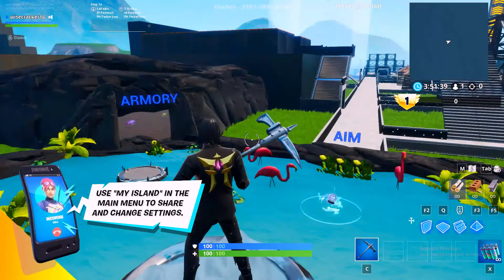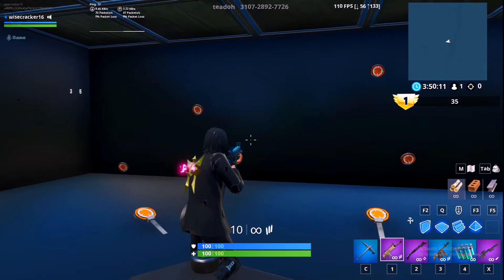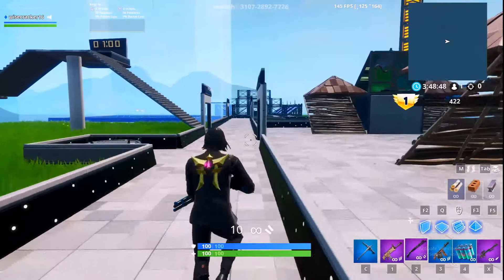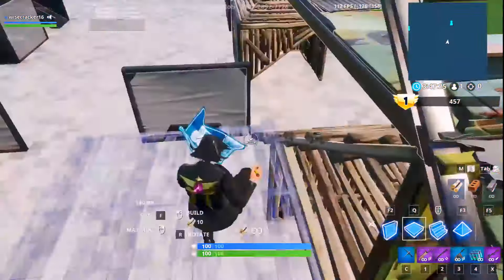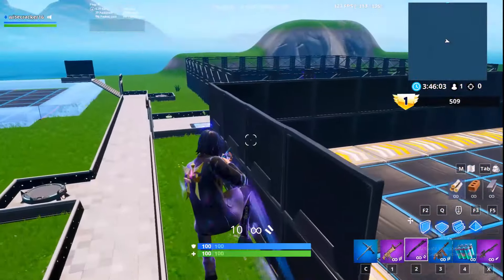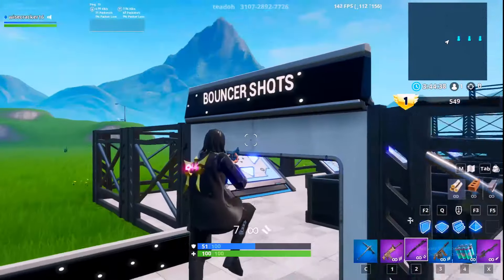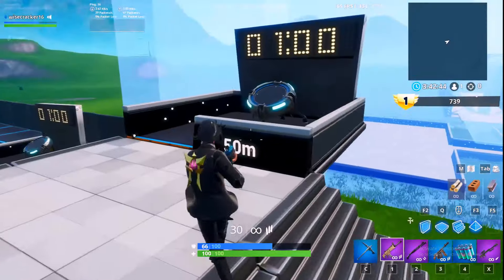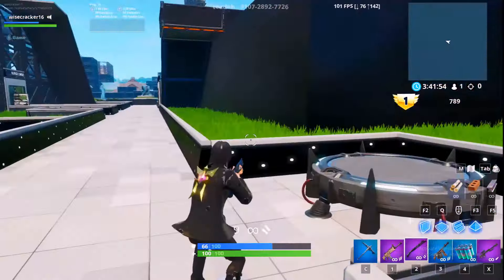Improve Your Aim and Edits In JUST 10 Minutes! - PC + Console (fortnite)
if you wanna learn how to get better at fortnite and improve quick then this is the channel for you! ive been playing fortnite for 2 years now and i recently made the switch to keybored and mouse and just in a short amount of time ive managed to make some mega improvements to my game play!
If you found this video helpful and  you enjoyed this video id really appreciate it if you dropped a like to show your support and subscribe cause after all you get a free cracker!